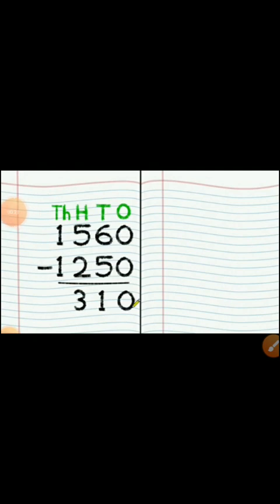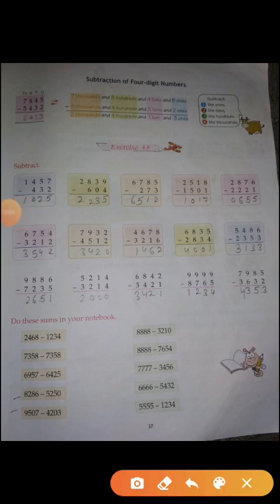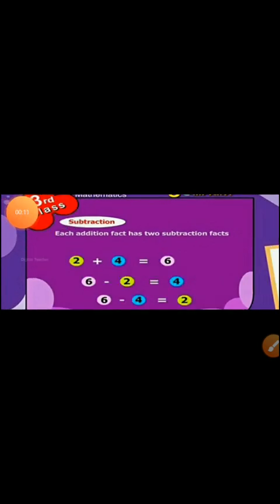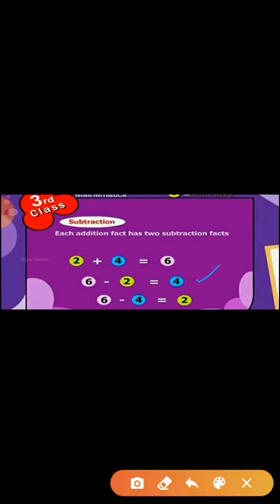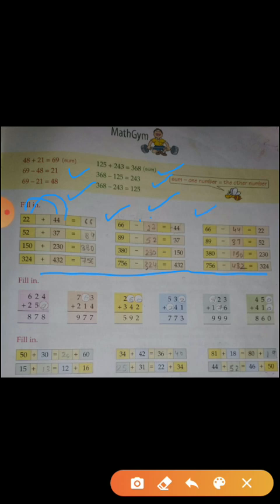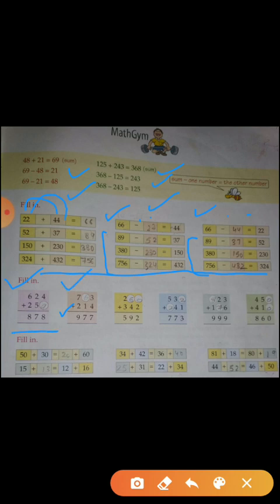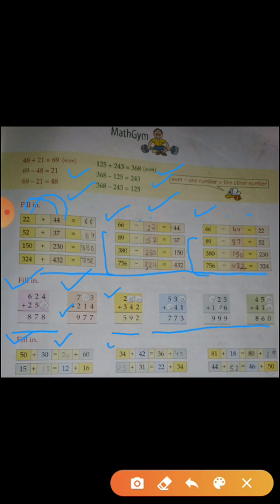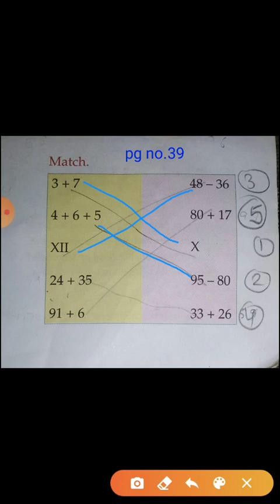Class 3, Sub Mathematics pg no 37 to 39